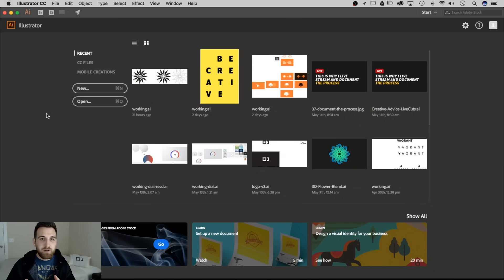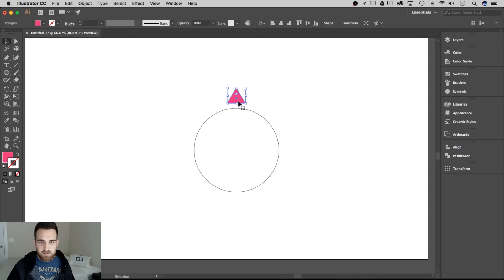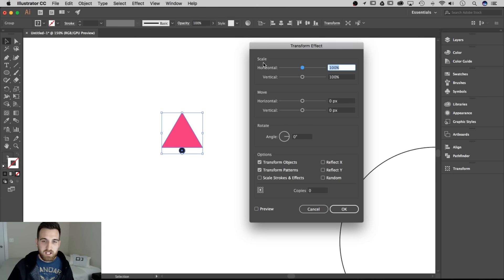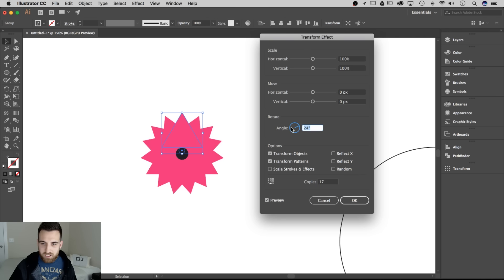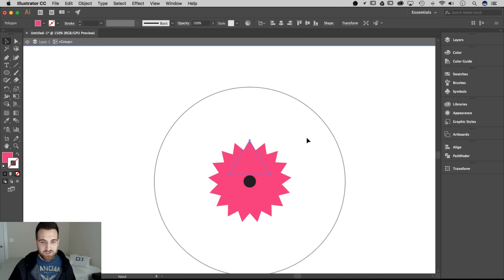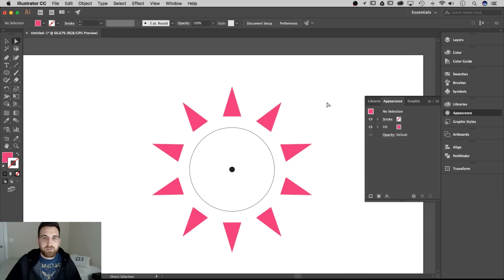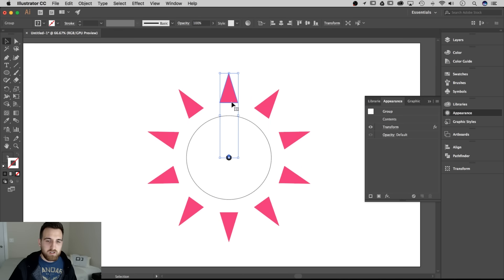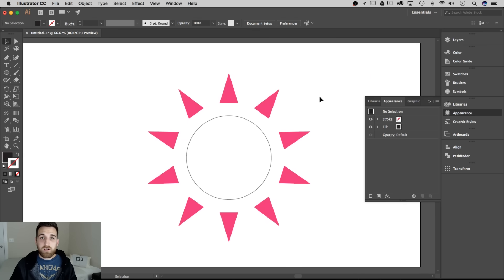How to Duplicate Objects Around a Circle | Illustrator Tutorial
This Illustrator tutorial is the best way to duplicate, copy, or repeat objects around a circle in Adobe Illustrator. I will teach you how to use the transform effect to create a non-destructive repeated shape around a circle. It is fully editable, customizable, and previewable. Seriously... it's the best.